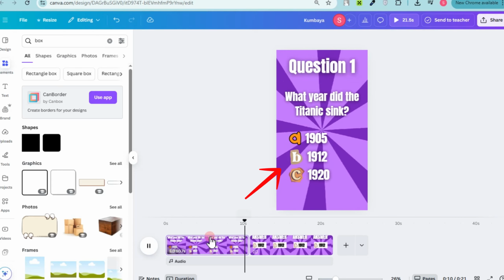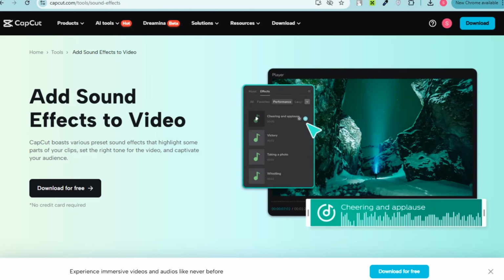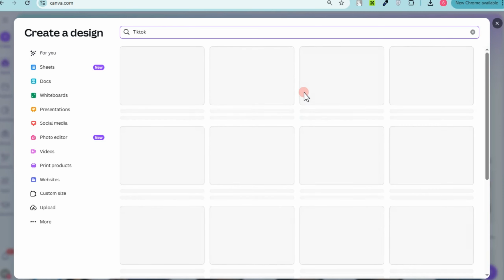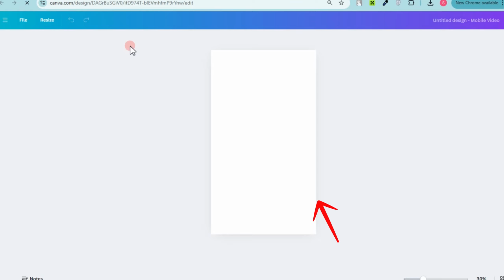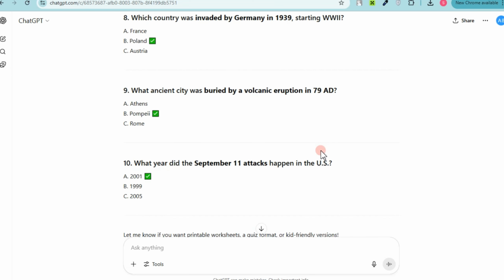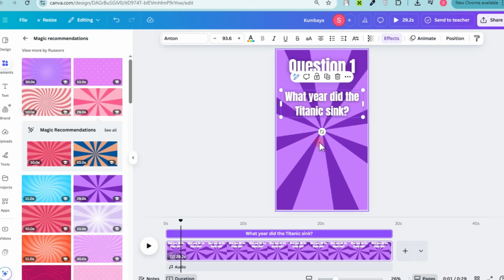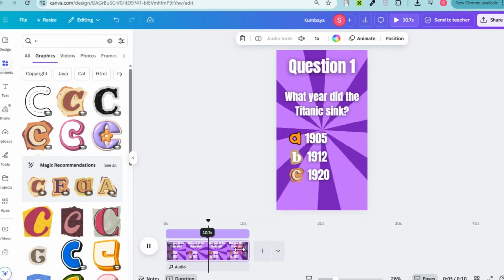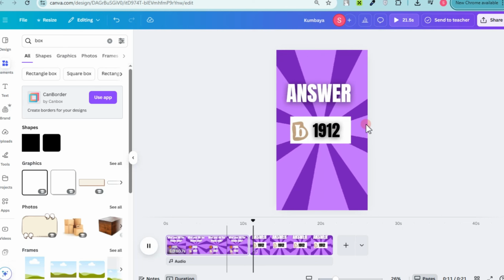How To Make Faceless TikTok Videos 2025 (Step By Step)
Looking to grow on TikTok without showing your face? This step-by-step tutorial walks you through the process of creating high-performing faceless TikTok videos in 2025. Learn how to choose the right niche, generate video ideas, source visuals, add voiceovers, and edit everything together using AI tools and free resources.

Perfect for creators who value privacy or want to build anonymous theme pages while still going viral.